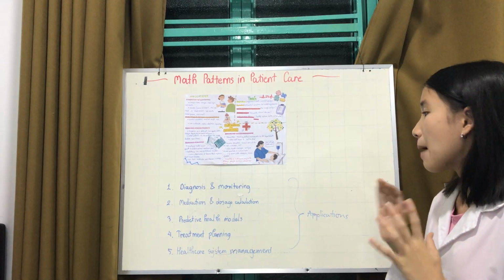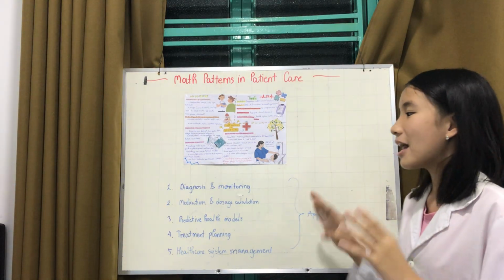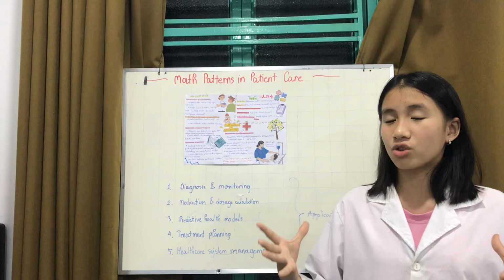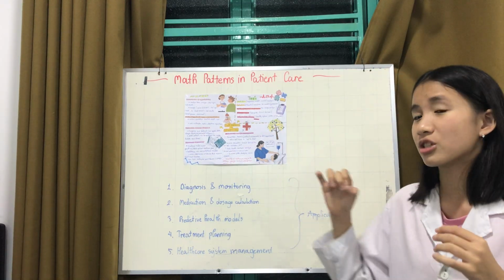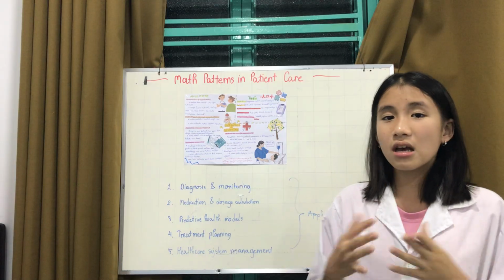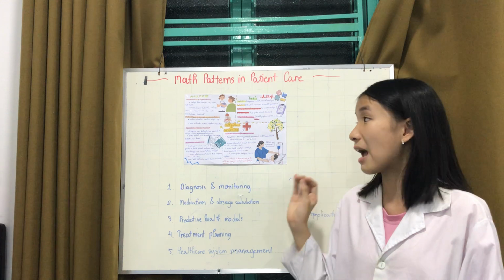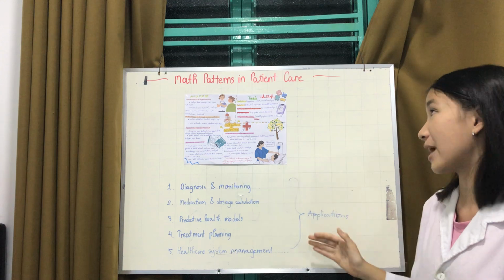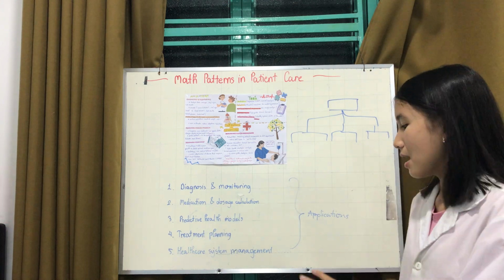Mathematical Patterns in Patient Care